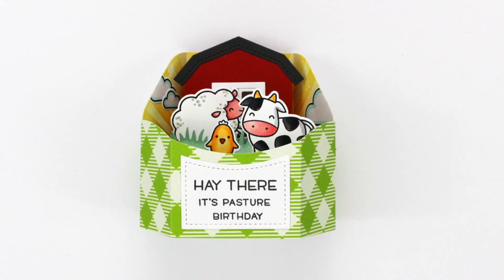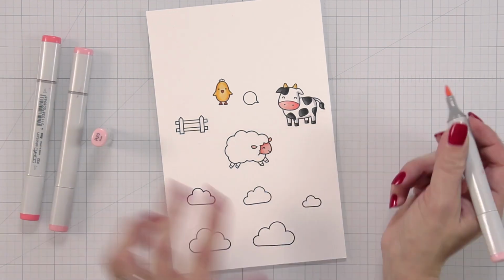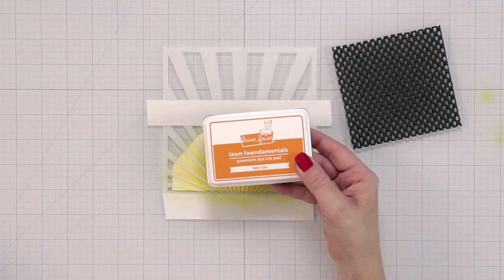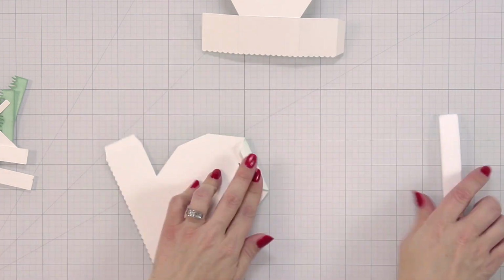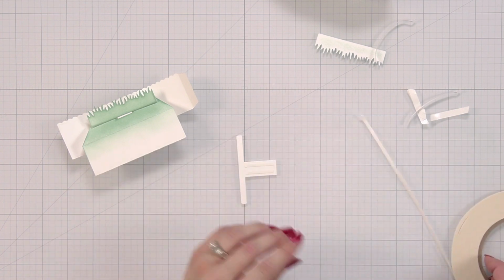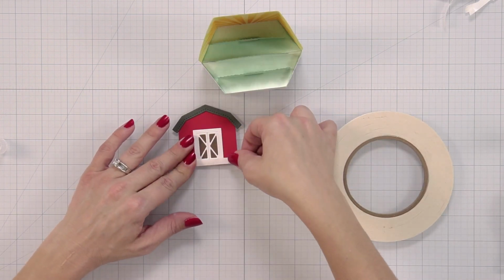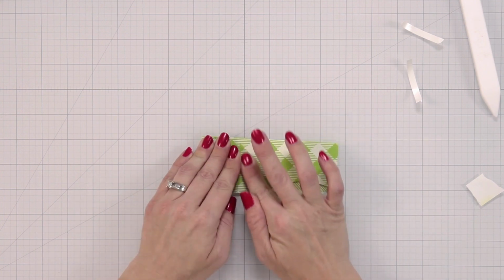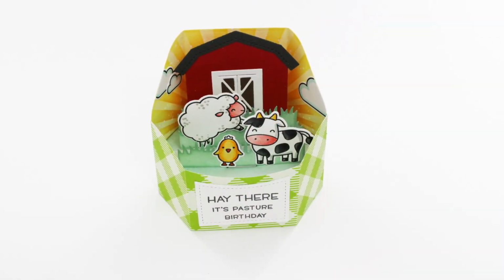Birthday Platform Pop-Up card with Mindy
to see our products, more ideas and inspiration! In this video, Lawn Fawn Design Team member Mindy creates a cute barnyard on a Platform Pop-Up! She uses Hay There and Build-A-Barn to create the scene.

• 80 lb. cardstock - white